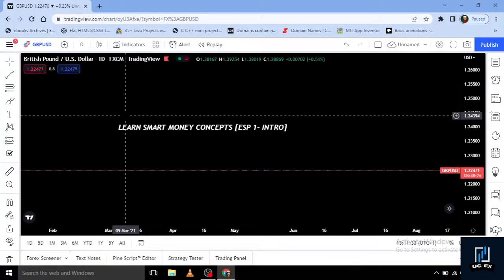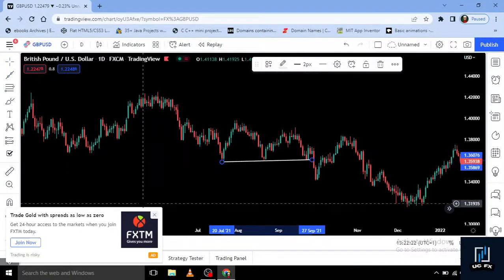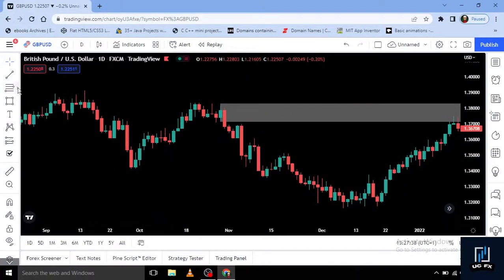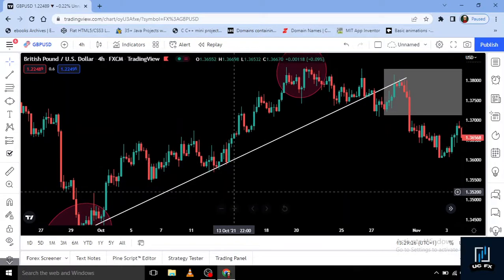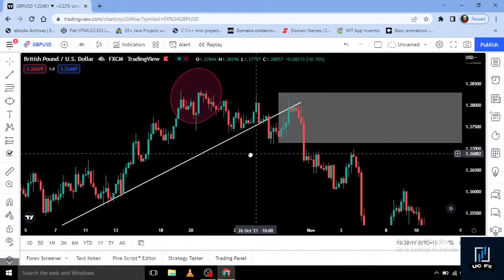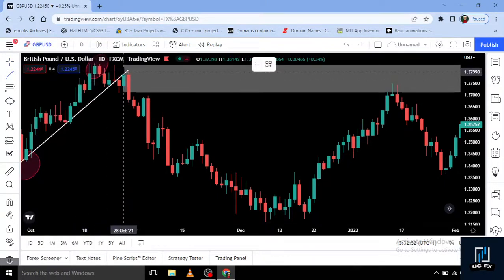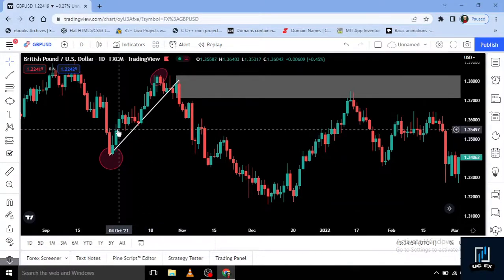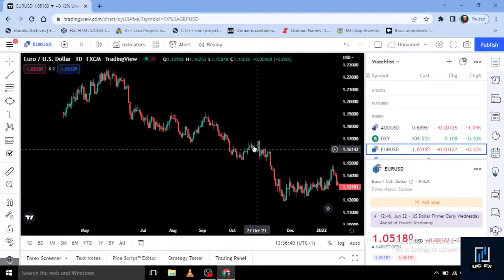LEARN SMART MONEY CONCEPTS [EPS 1- INTRO]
Welcome to UC FX. Here are some videos I have compiled on smart money concepts, to help beginner forex traders and some traders that are still struggling with the market. Watch the videos attentively and grab this simple but powerful strategy. Unlike other YouTube Channels, you can't easily find videos of a single strategy all aligned in form of A to Z. But here, I made it in episodes, one after the other to avoid confusion.